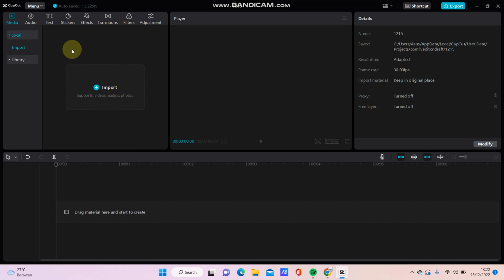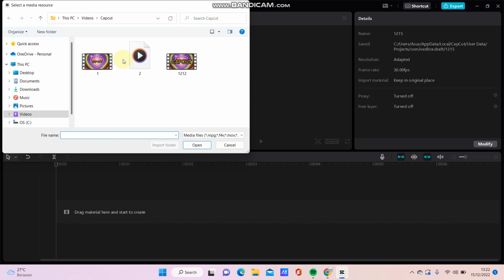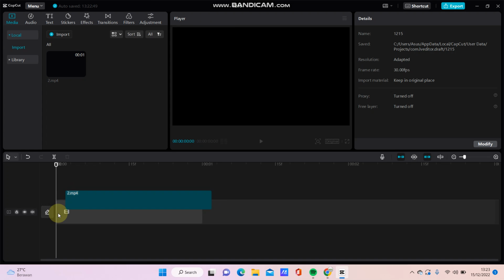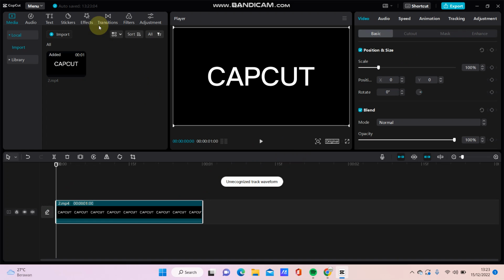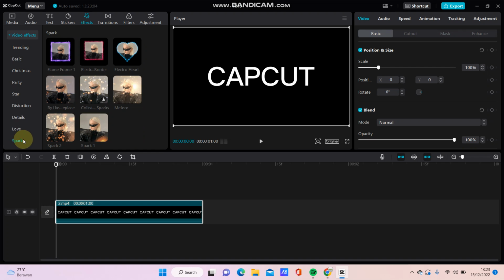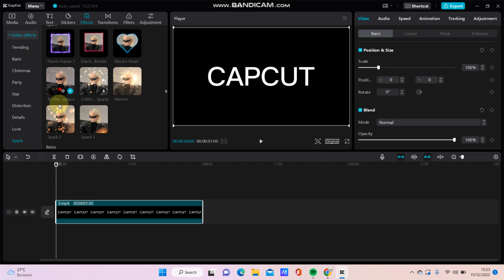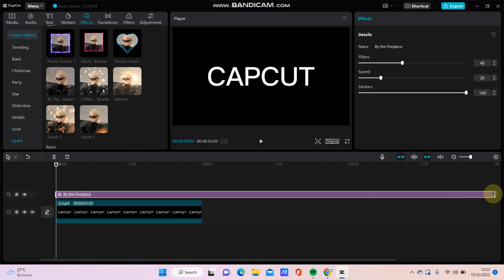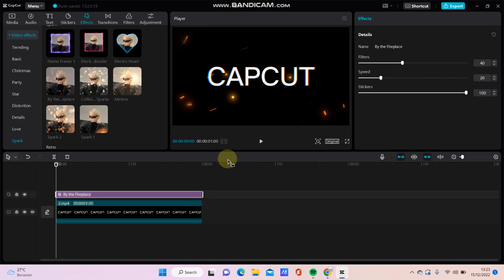Tutorial: How To Make The Fireplace Text Effect On CapCut PC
This tutorial will show you how you can make this edit on CapCut PC.